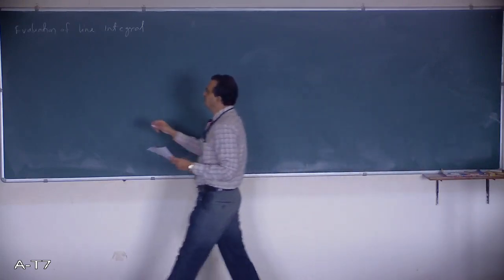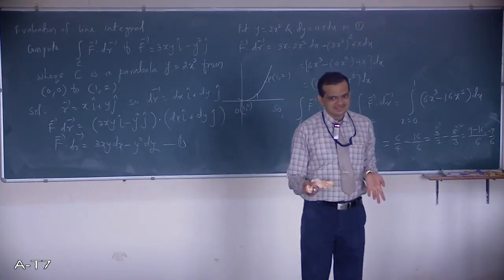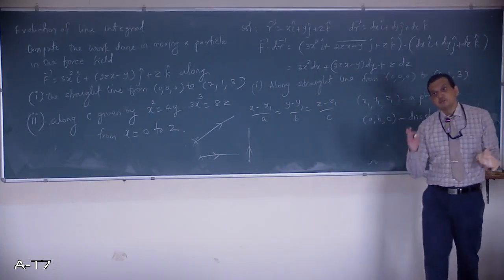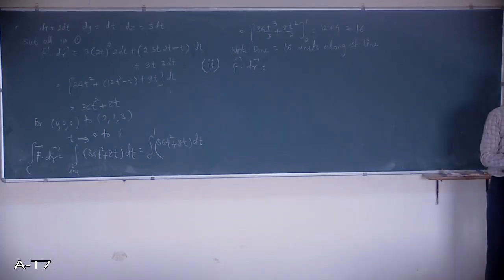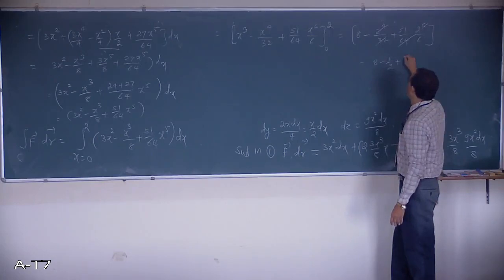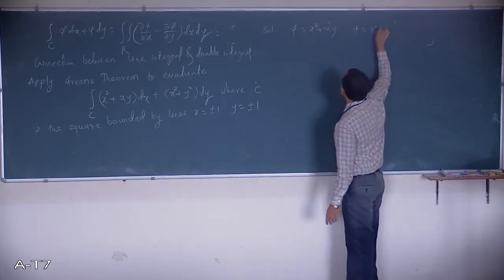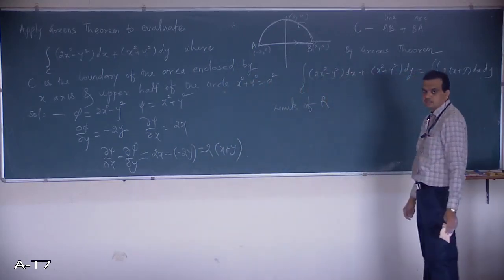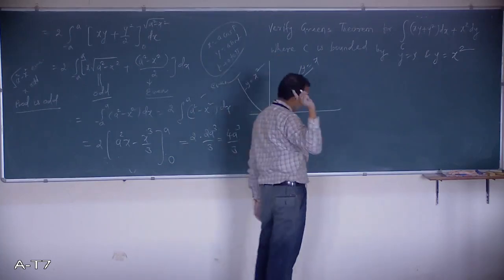Unit V Vector Integration Lect 2 18MAT21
Line Integral and Greens theorem.